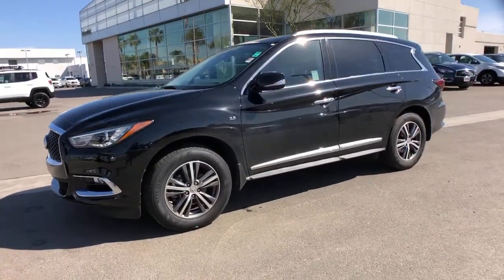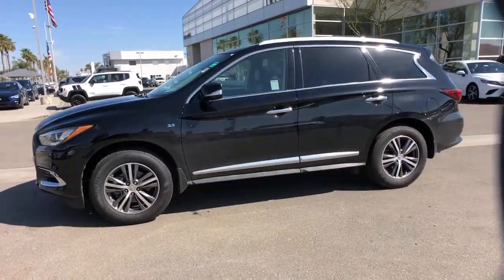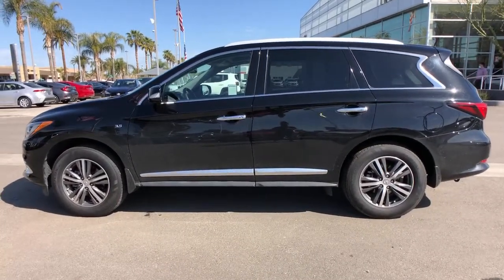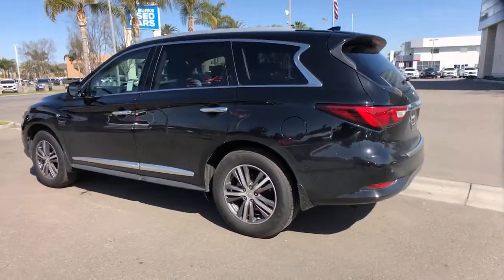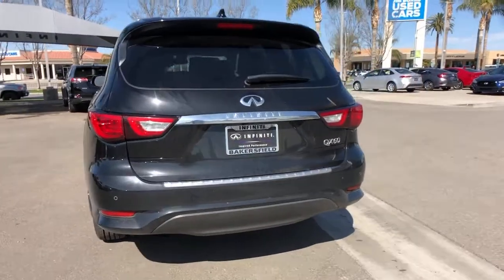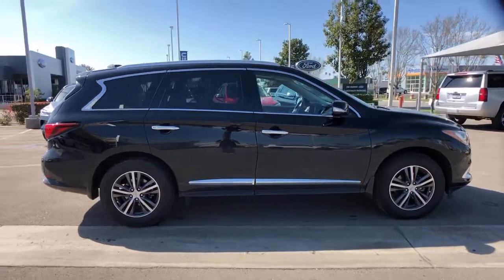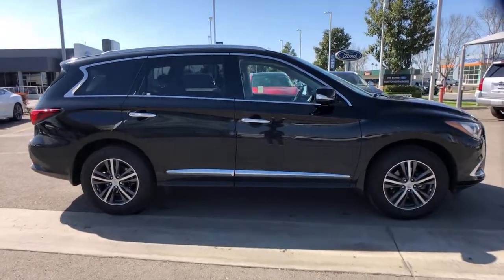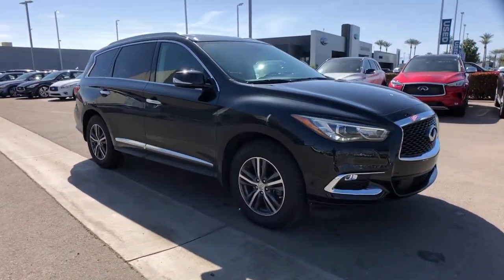2017 INFINITI QX60 Bakersfield, Lancaster, Santa Maria, Palmdale, Santa Barbara, CA I5018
Black Obsidian Used 2017 INFINITI QX60 available in Bakersfield, California at Infiniti of Bakersfield.